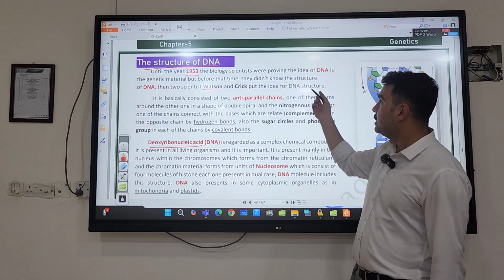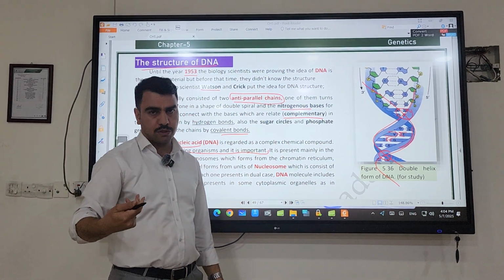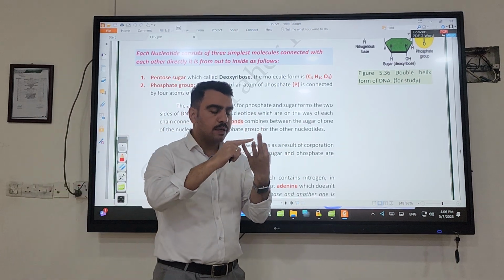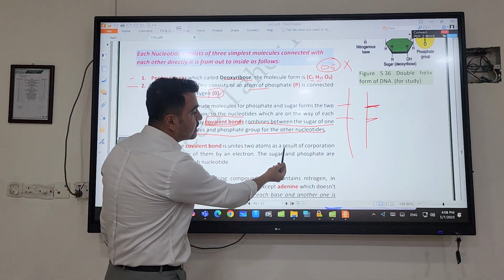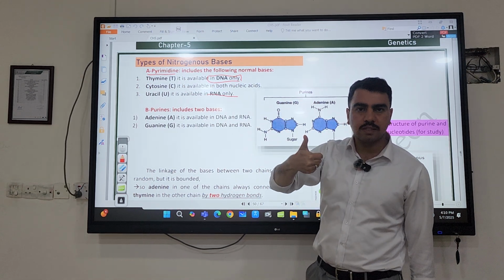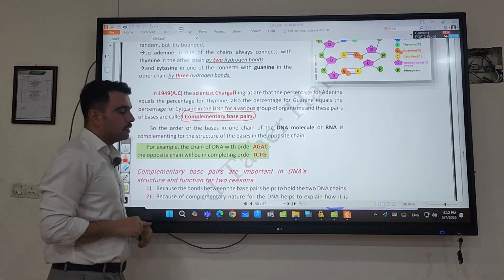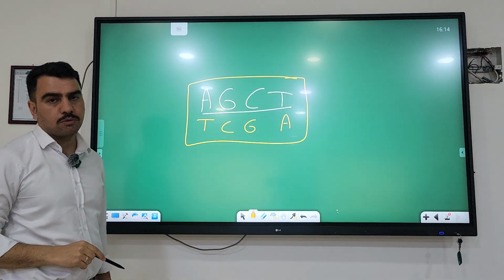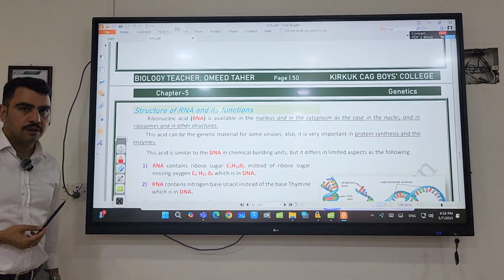DNA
1. DNAcarries genetic instructions for life.
2. It has a double-helixshape.
3. Made of nucleotides(sugar, phosphate, base).
4. Bases: A, T, C, G(A-T, C-G pairs).
5. Stores genesfor traits and proteins.
6. Self-replicatesfor cell division.
7. Mutationscause variations/diseases.
8. Found in nucleus(humans) or cytoplasm (bacteria).
9. Passed from parents to offspring. 🧬